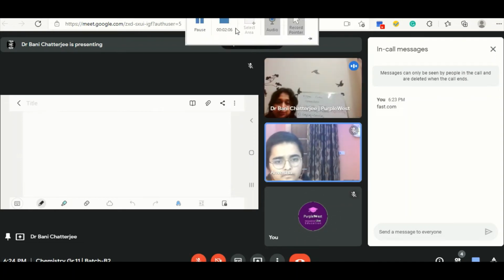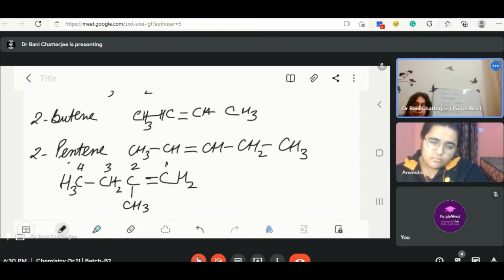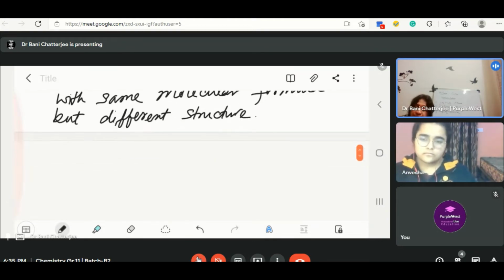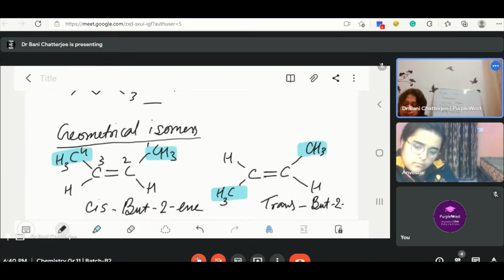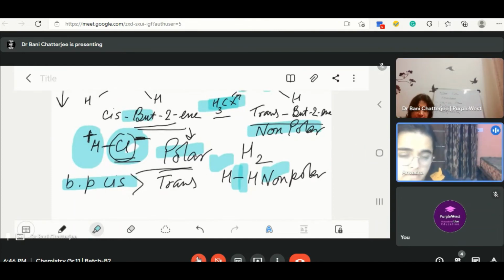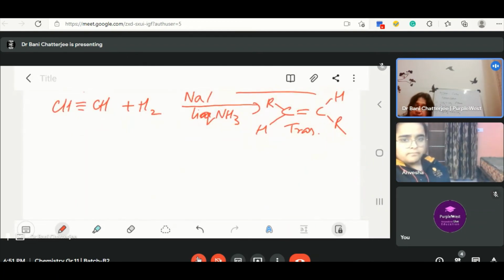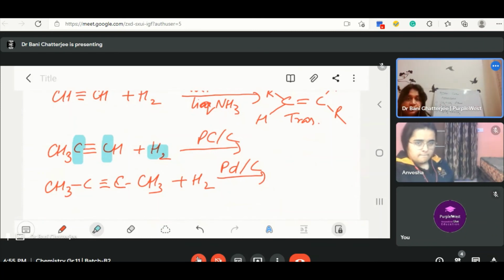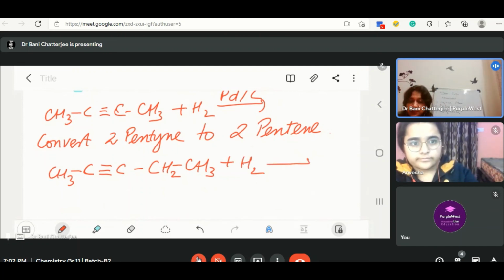Hydrocarbons Gr 11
Organic Chemistry, Hydrocarbons, Grade-11 with tips for JEE and NEET.  Suitable for CBSE/ ISCE / IBDP Students